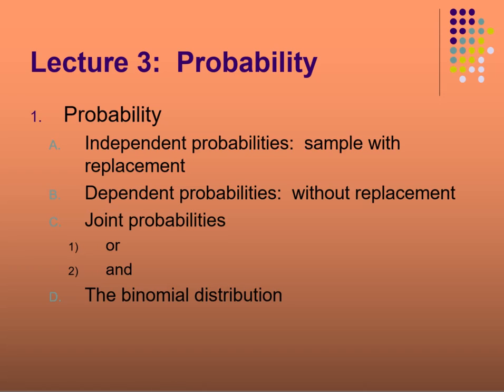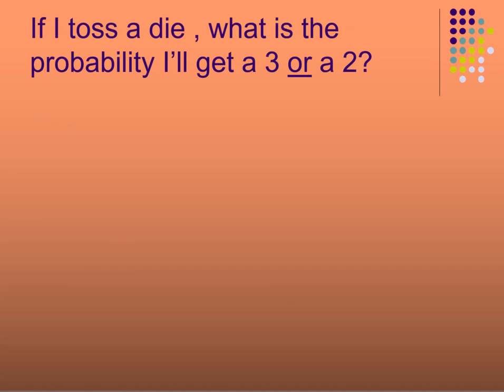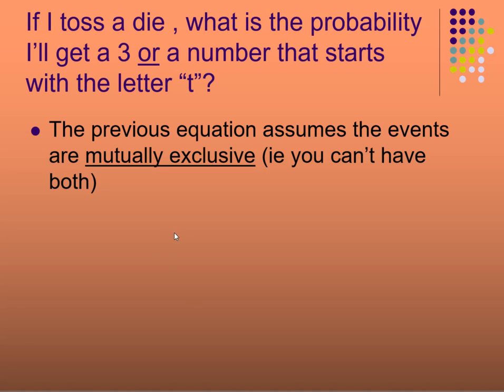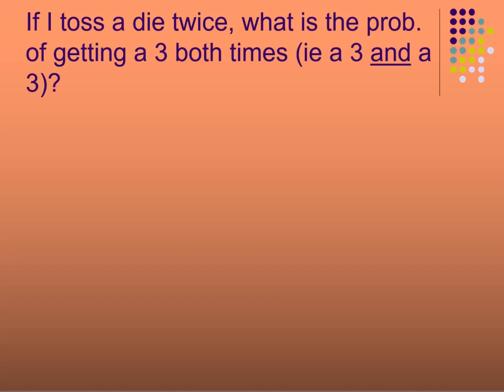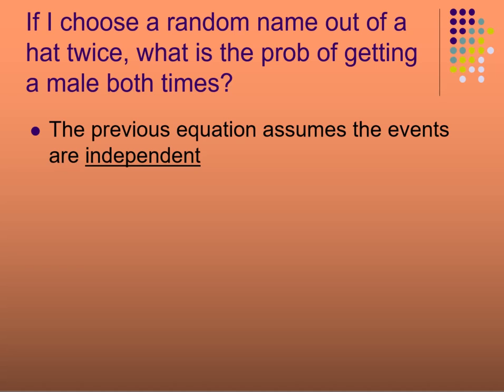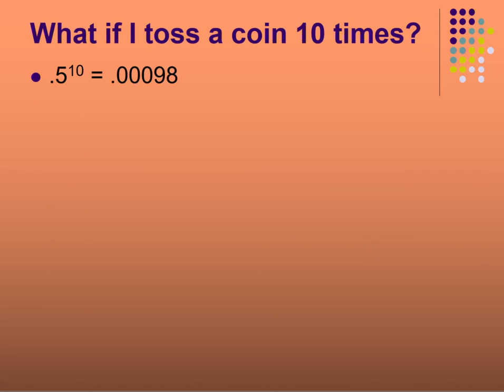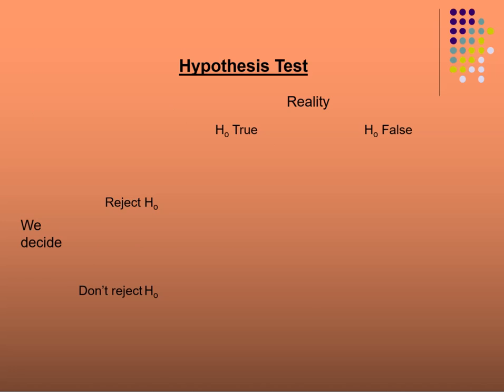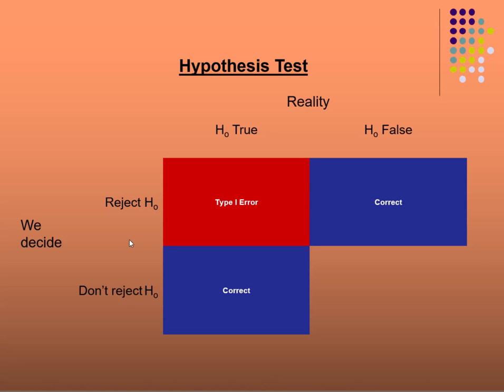Probability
Intro to probability and hypothesis testing